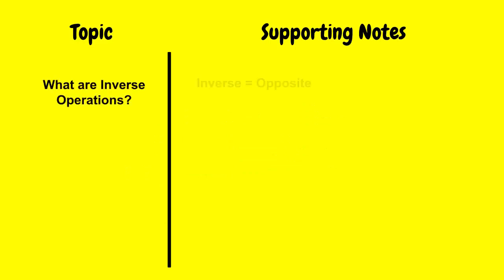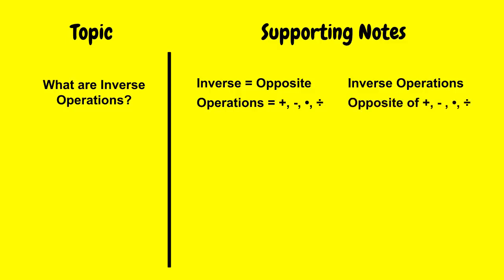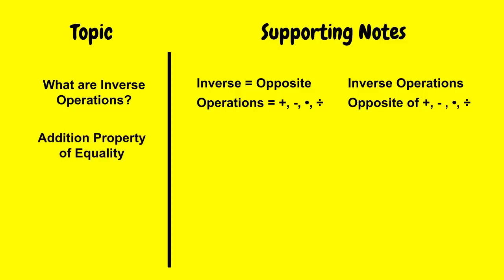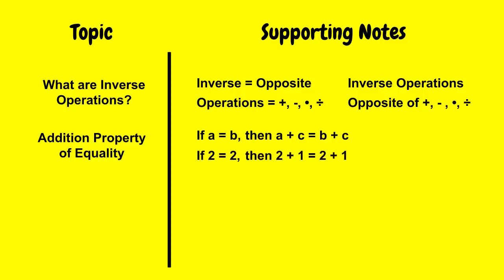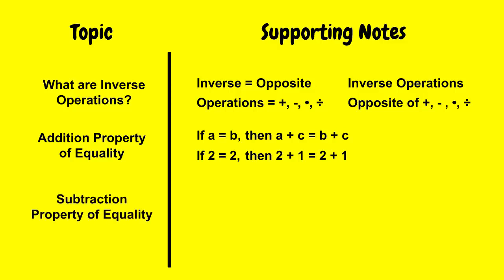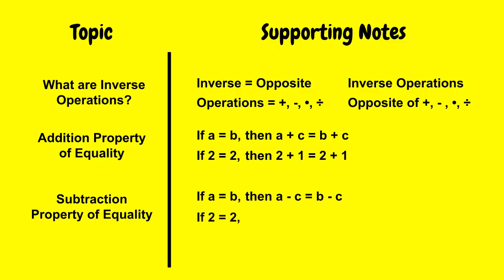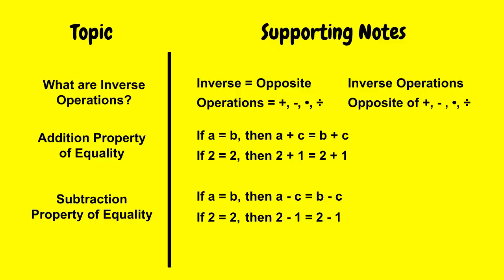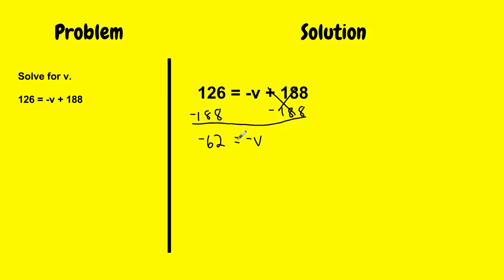How to Solve One-Step Equations (using addition or subtraction)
You will learn the basic idea behind solving a one-step equation using the inverse operations such as addition or subtraction.